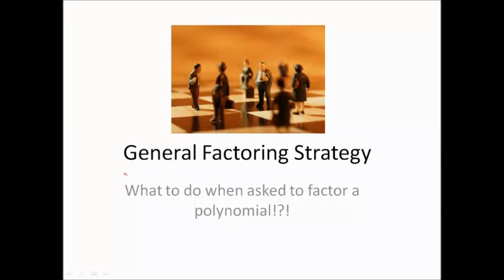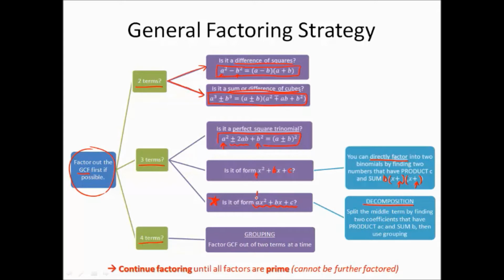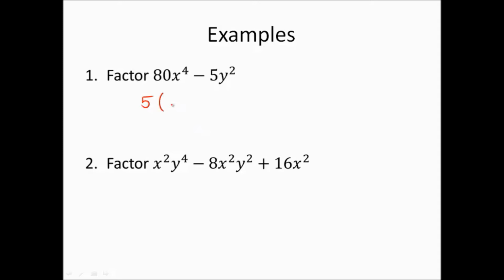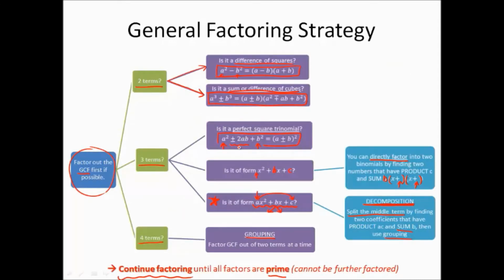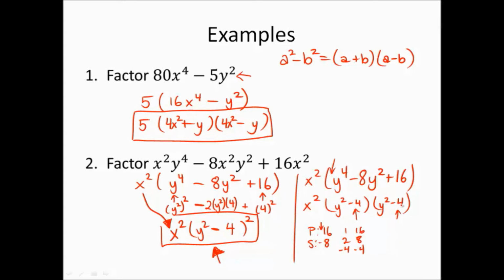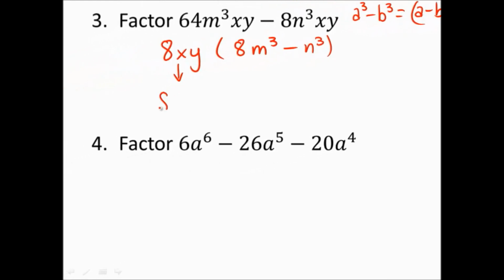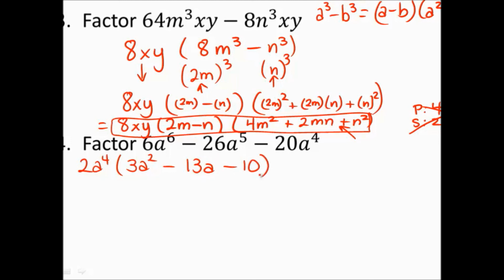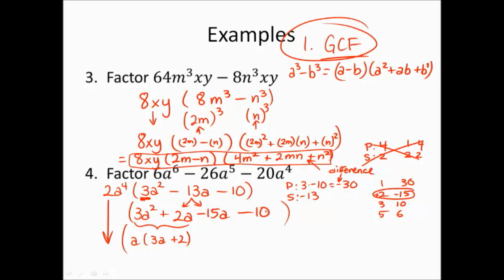20e. General Factoring Strategy